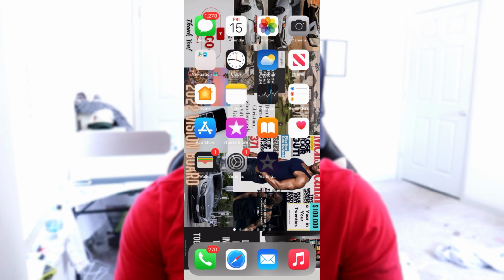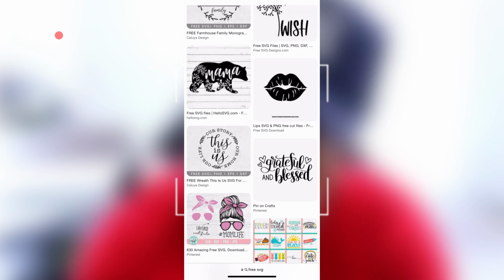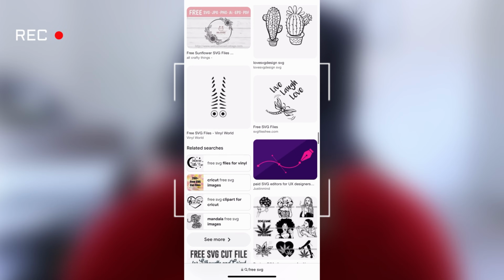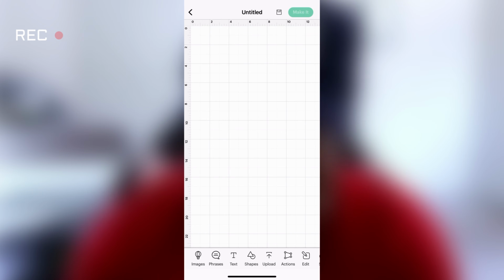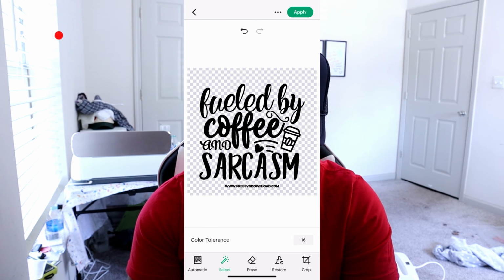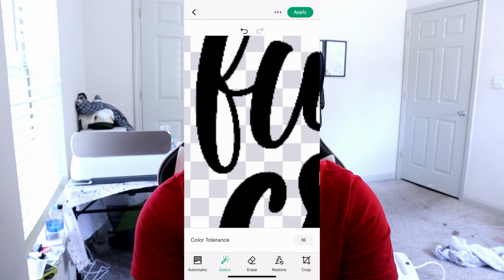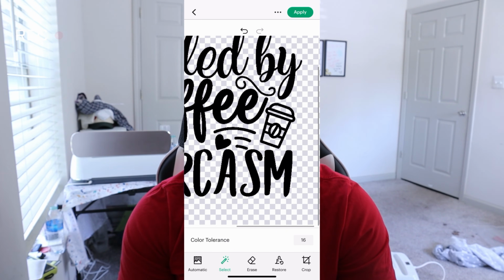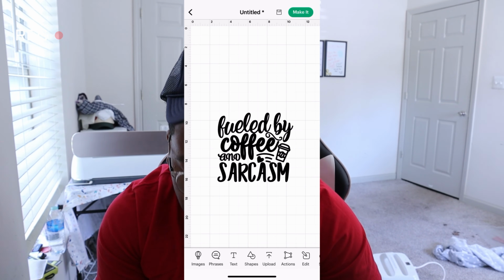How To Upload An Image Into Cricut Design Space With Your iPhone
Welcome to Godriven TV! A major movement in the making. I’m exciting to bring this forth to you all & welcome you into the family!

In this video I'll be showing you how to upload an image from your phone into Cricut Design Space.

I can definitely guarantee family-friendly videos that’ll be very entertaining!

The Godriven Family is growing tremendously.

You can support me and this Channel by using my link to shop products that I used in this video here:

GRAB MY “50 Profitable Business Ideas You Can Start With A Cricut and a Printer” Guide📚:

GRAB MY TIKTOK EBOOK
HackTok: From 0 to 60,000 How To Grow Your Following On TikTok and Capitalize